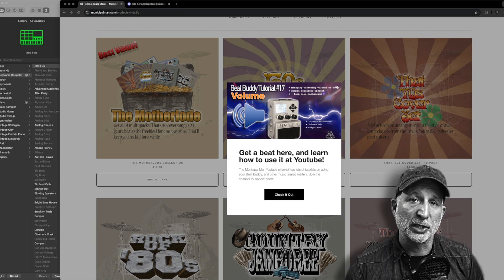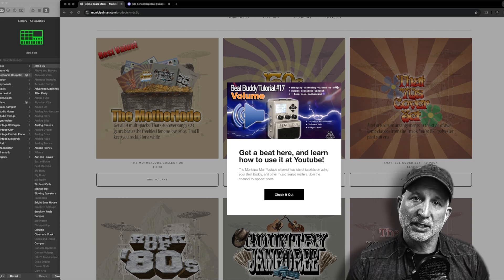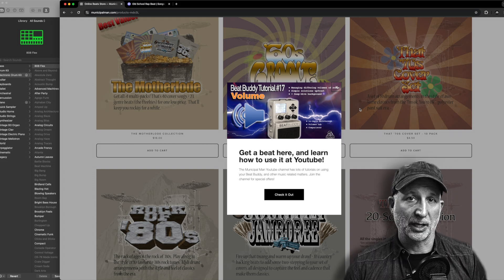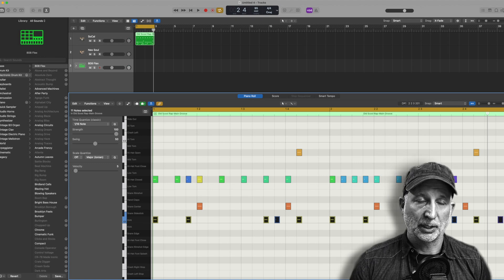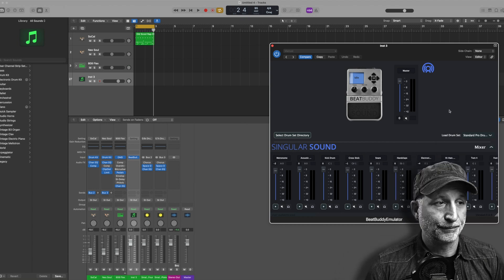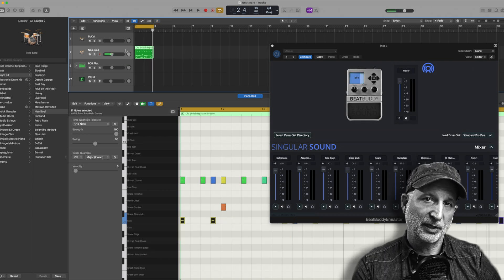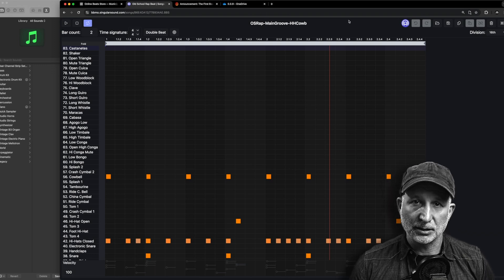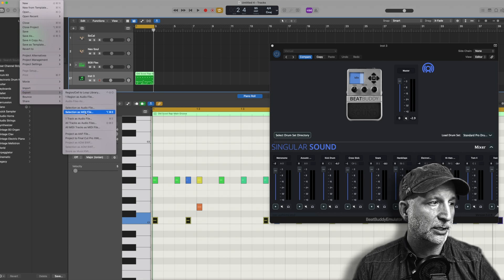Beat Buddy Tutorial #18 - Beat Buddy Plug-in and Emulator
If you want to power up your beat making work flow, the Singular Sound Plug-in and emulator for your Beat Buddy drum pedal is a must-have.  A time-saving upgrade to creating midi drum arrangements for use with your Beat Buddy.  We look at its advantages, how to download and install it, and walk through its features.  While it will work with other DAWs, we are using Logic Pro X on a Mac computer.

Help me spend less time at my real job and do more of this:

Chapters:
0:00-00:20 - Titles
00:20-03:40 - Knowledge Base
03:40-07:00 - Download, Install, Features
07:00 -11:23 - Midi-Mapping, Drum Kits Comparison
11:23-12:33 - Export Midi from Logic
12:33-13:01 - Closing Comments / Titles

Featured Items*:
Beat Buddy and Foot Switch

*note: the products shown are for demonstration and instructional purposes only and in no way sponsor the channel; In turn, the creator in no way officially endorses the products nor their companies, and is not remunerated by the companies for featuring the items shown.

The creator/producer may be remunerated for the presentation as it applies to Youtube's Partner Program.